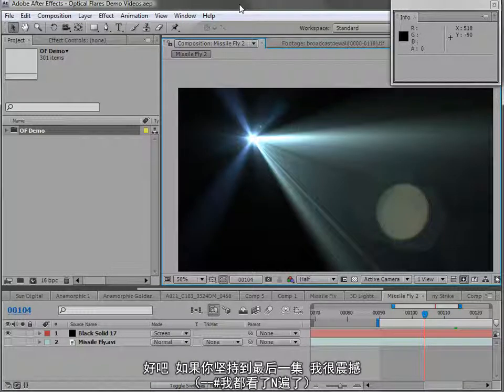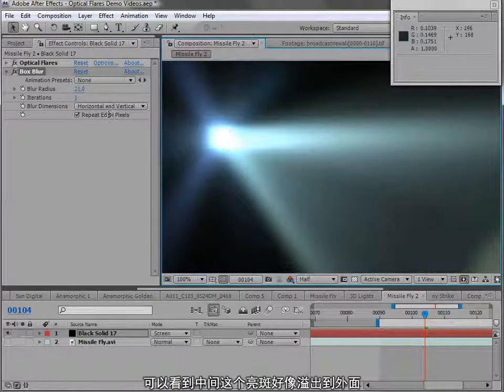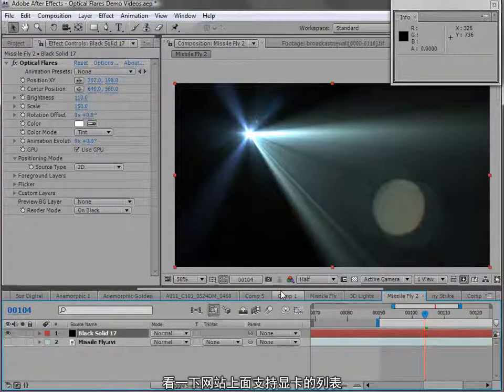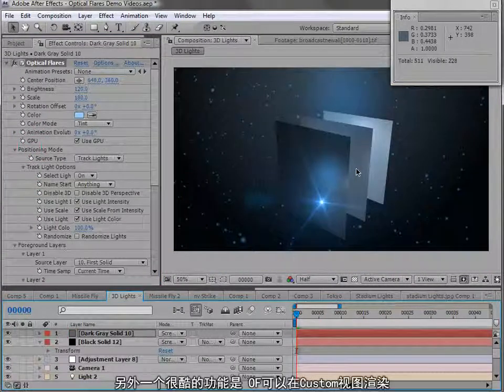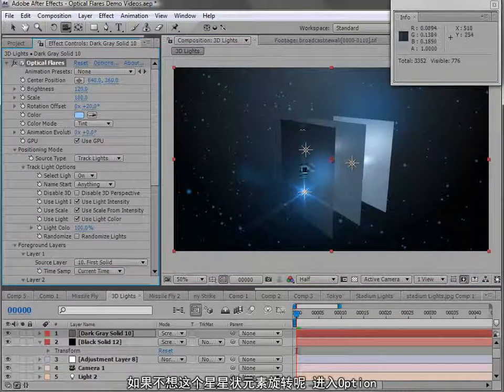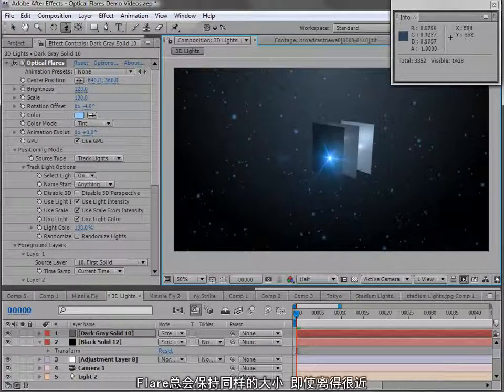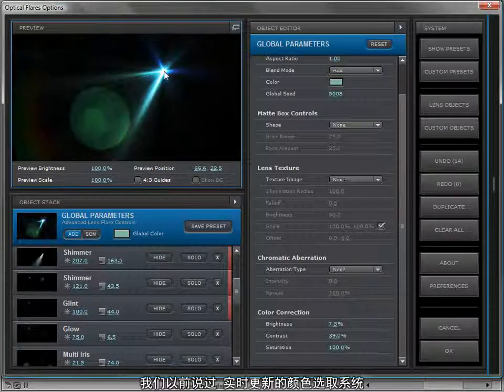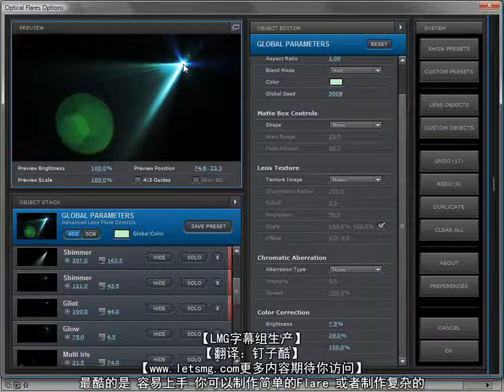15 technical features[中文字幕]